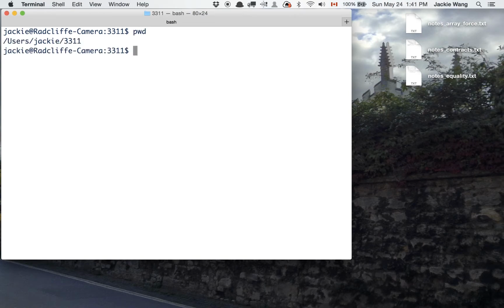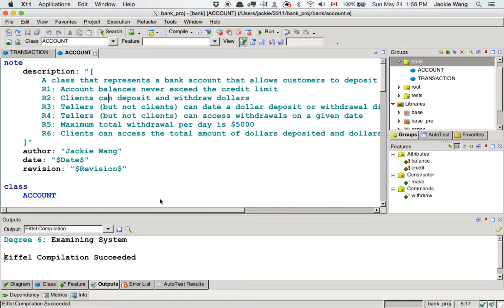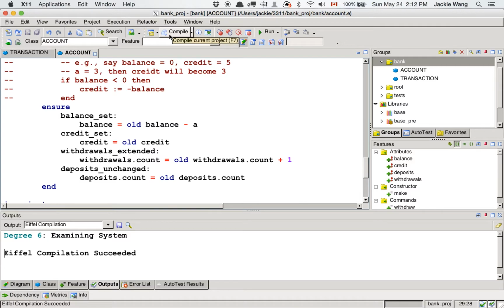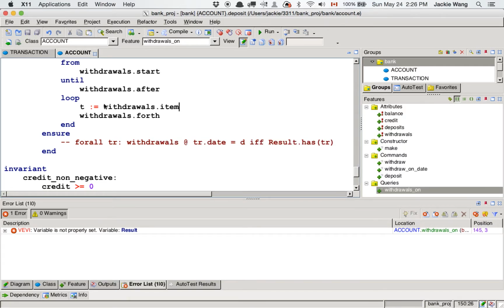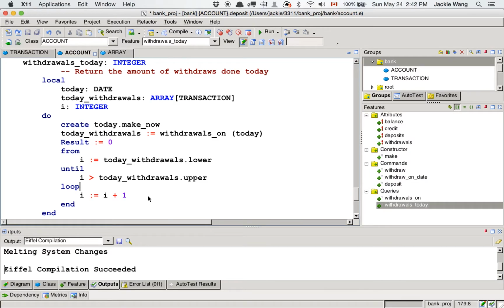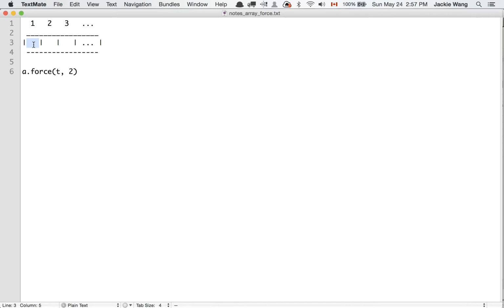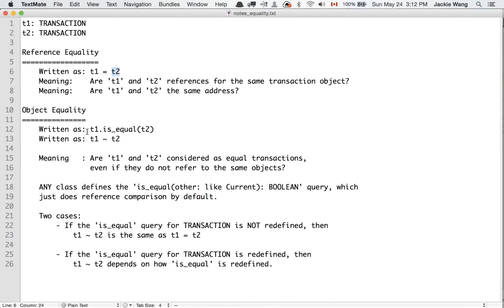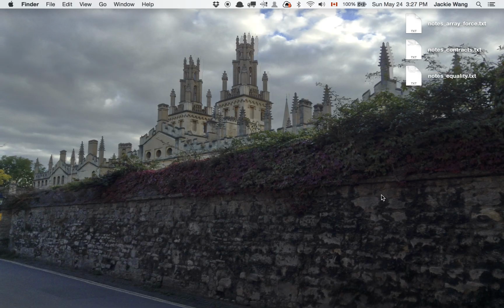Overview of DbC & TDD (07) Add Transaction and Date